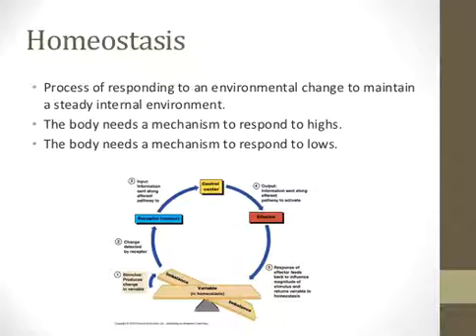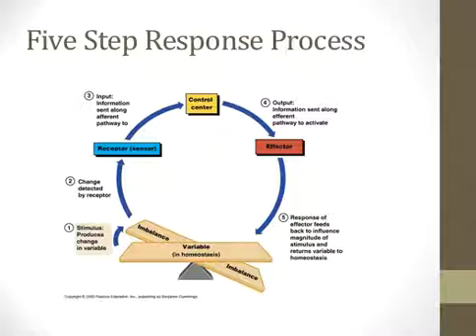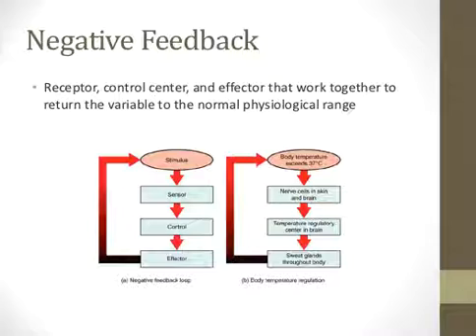U1 Video Two Homeostasis